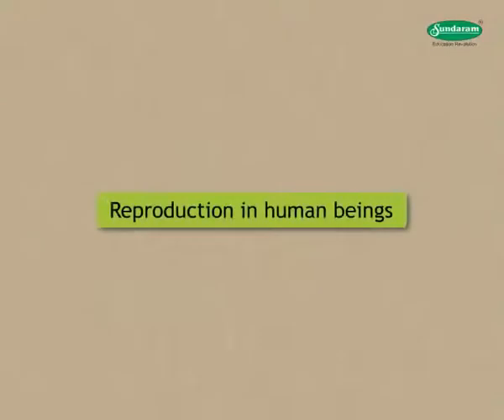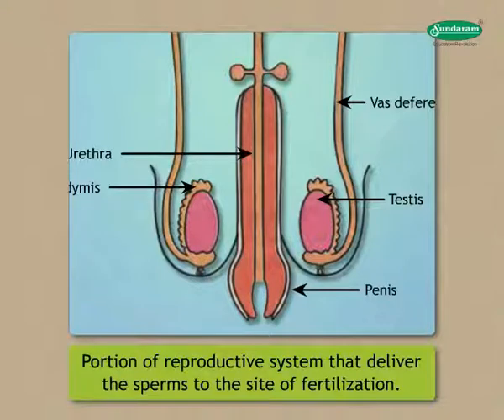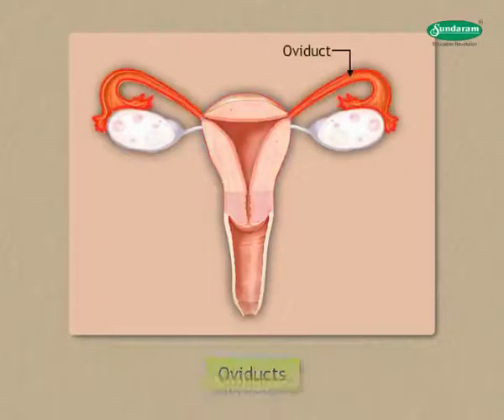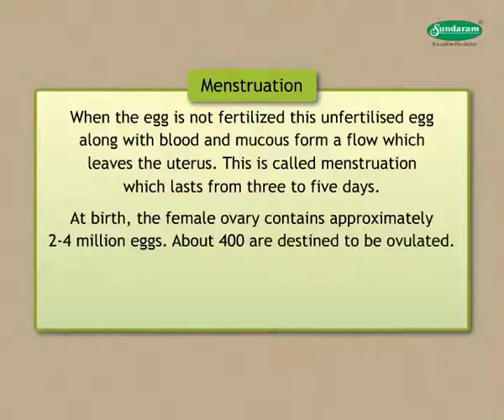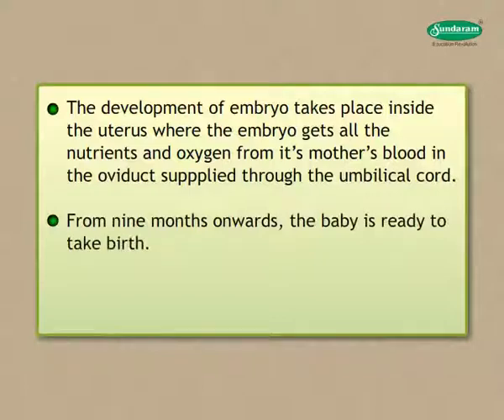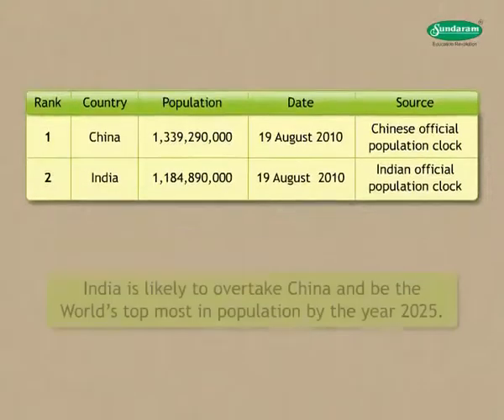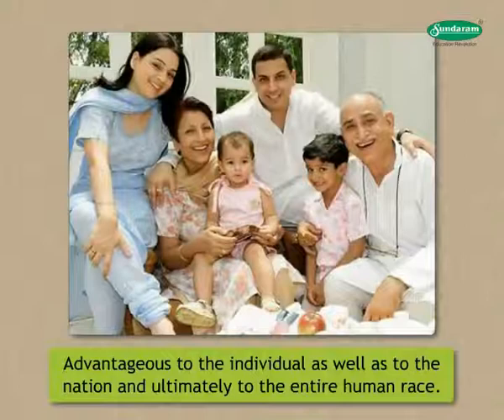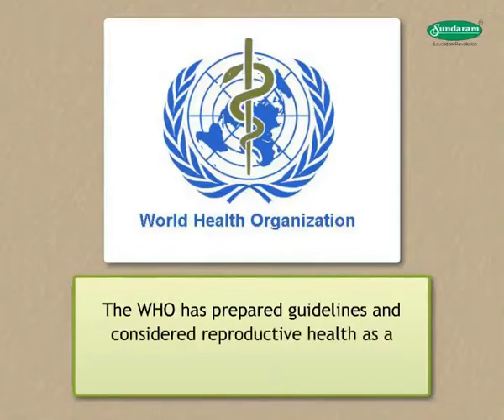Reproduction in human being (Life cycle) : Sundaram Eclass Science concepts (9-10 grade)